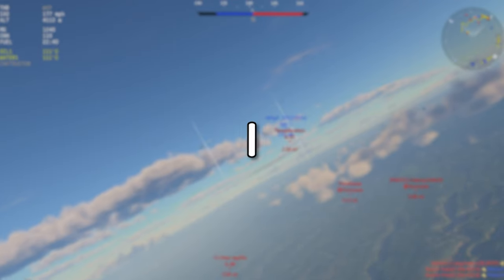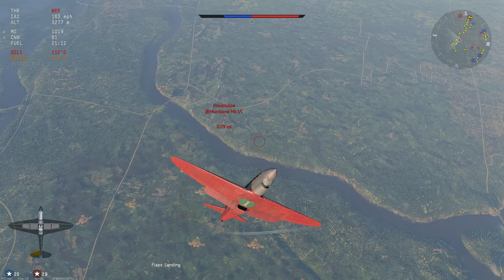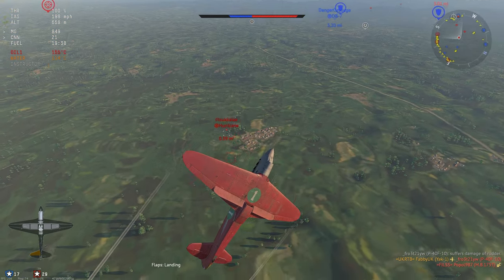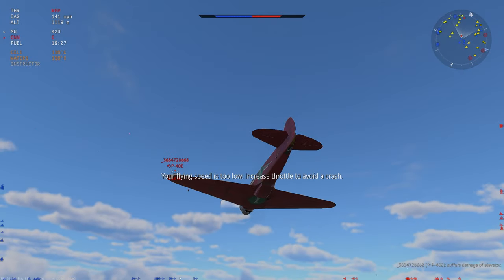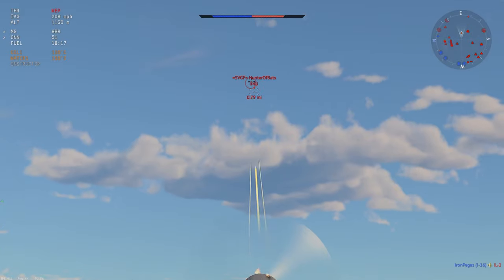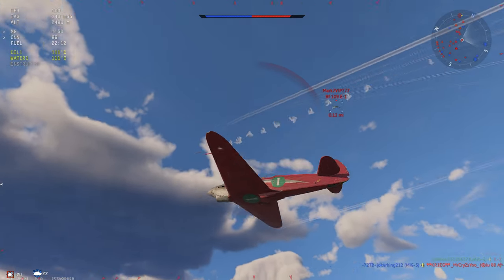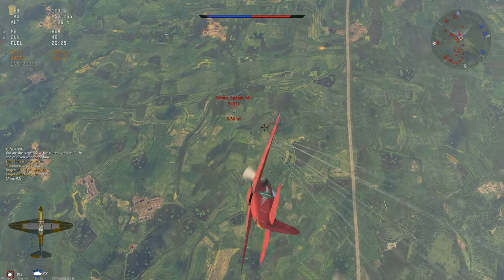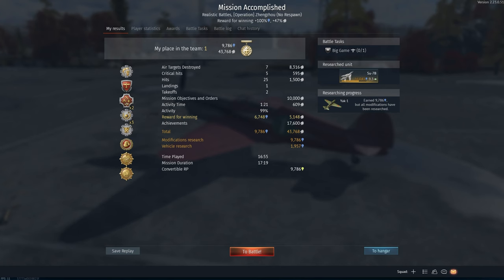The ONLY Plane You NEED To Get Better In War Thunder - Yak-1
In this video, we're going to talk about the best Soviet plane, the Yak-1!

The Yak-1 is a rank 2 plane, but It's one of the ebst because of its performance and cannons! Not to mention, it's a lot of fun to fly!

If you're looking to improve your War Thunder skills, then you need to check out this video! We'll discuss the Yak-1 in detail, and go over some of its unique features that make it one of the best planes in the game!